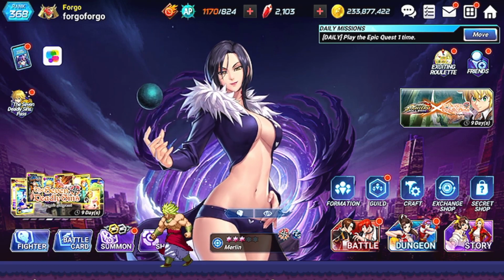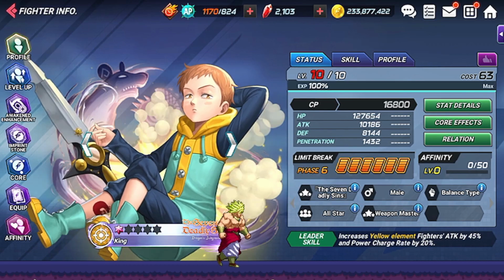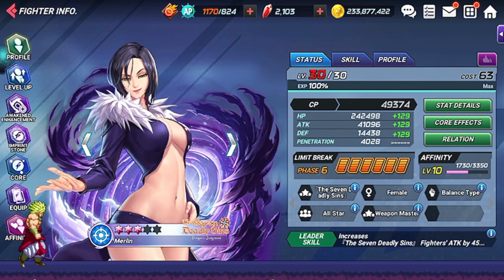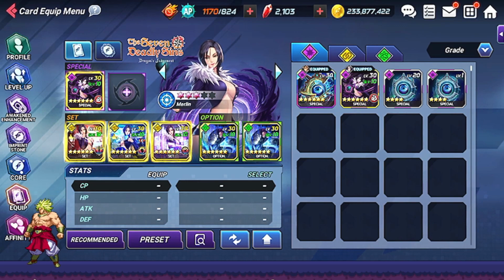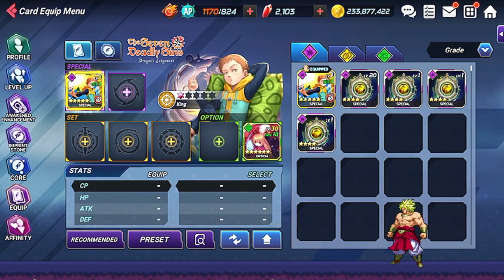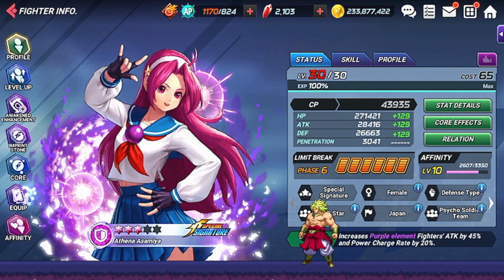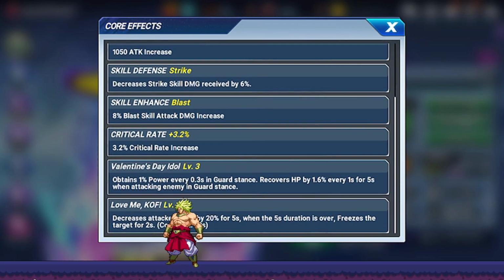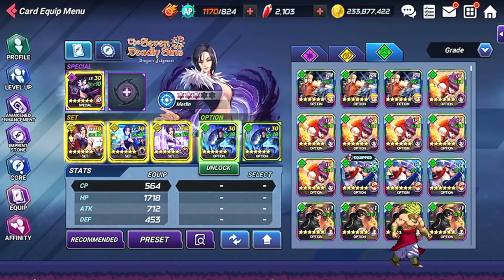The Intensify Thirst for Knowledge set does have it's uses! King of Fighters All Star